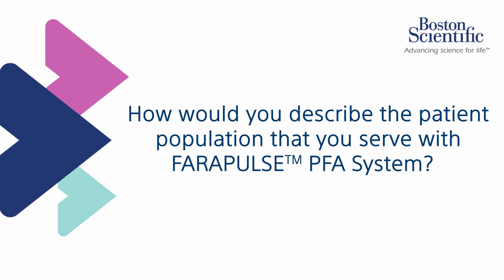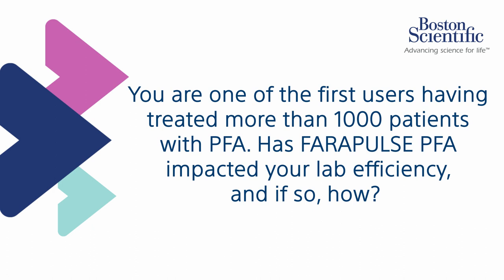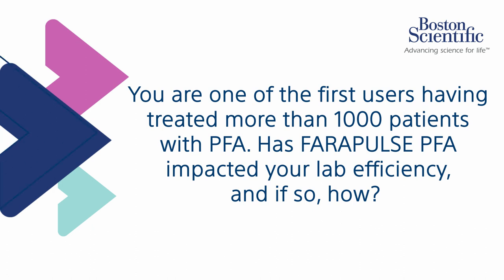Prof. Reichlin shares his insights on the use of FARAPULSE PFA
Find out more on how FARAPULSE can impact practice and lab efficiency.